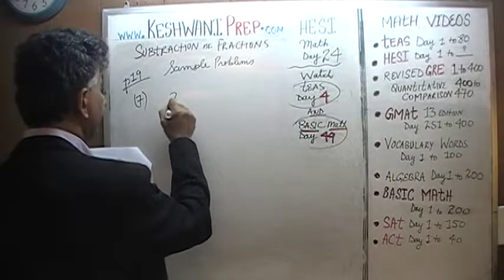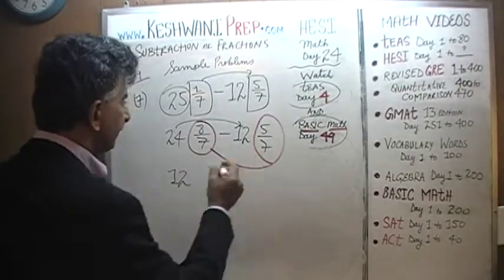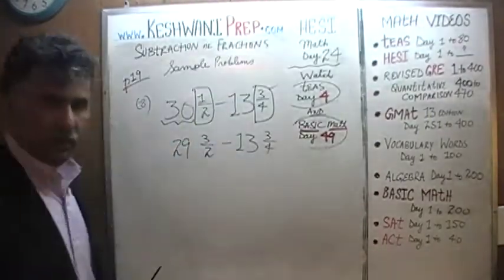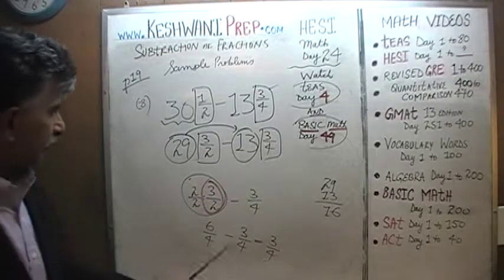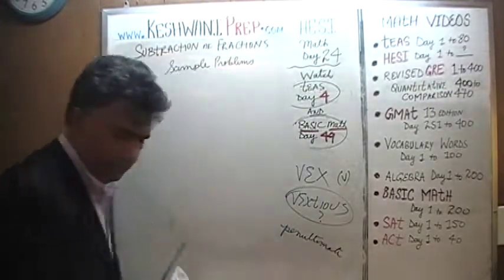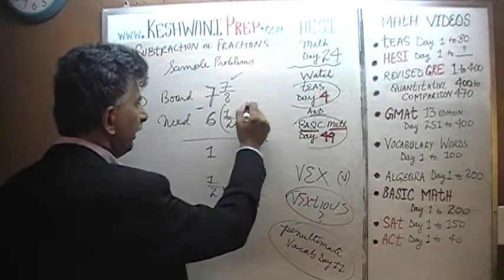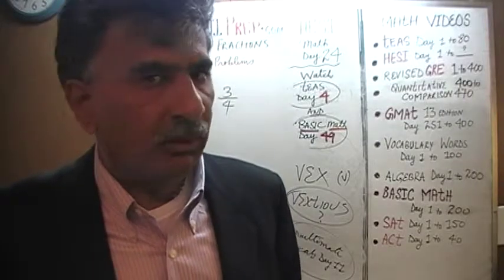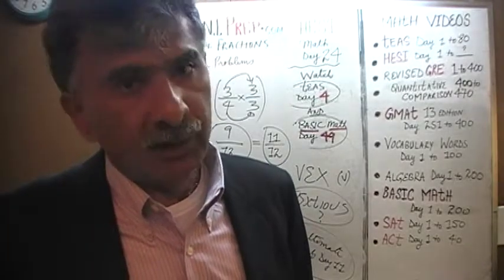HESI Math Day 24, p19 - Subtraction of Fractions - Online Prep Tutor TEAS, GRE, GMAT, SAT, ACT